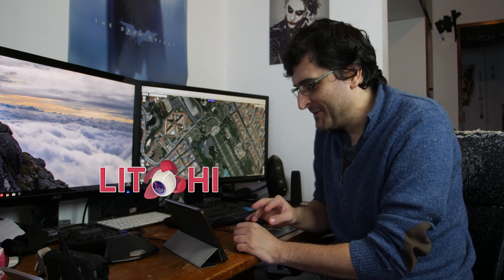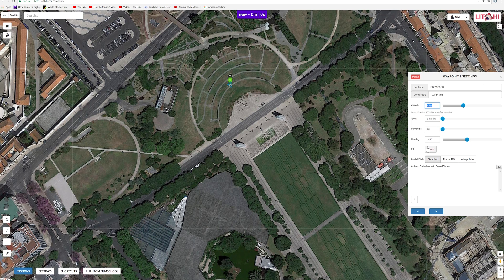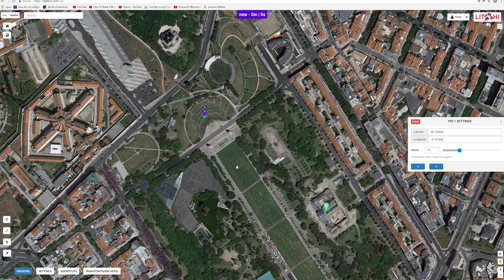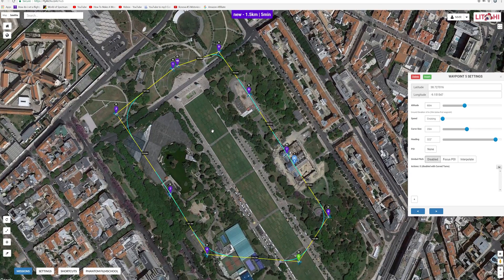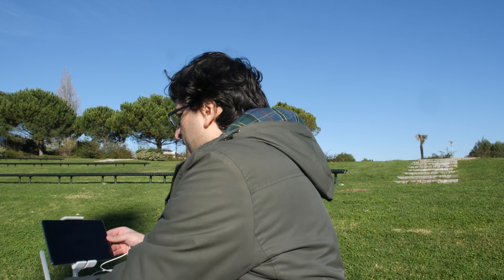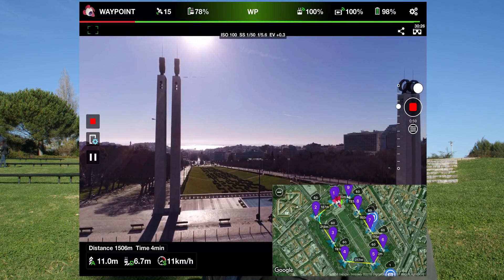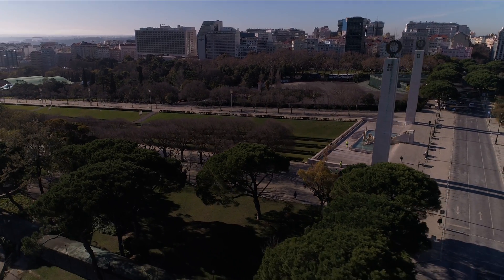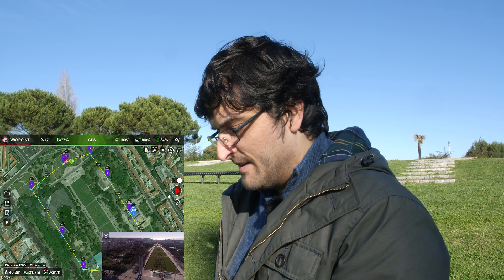Phantom 4 Pro - Best Drone APP - Lichi Waypoint Mission Guide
Best Drone APP - Lichi Waypoint Mission Guide

I go step by step using the Lichi App to fly a waypoint mission with my Phantom 4 Pro. From planning to flying. Hope you enjoy the video!